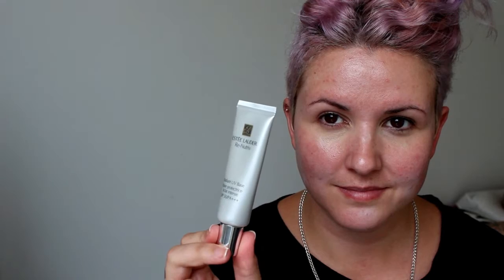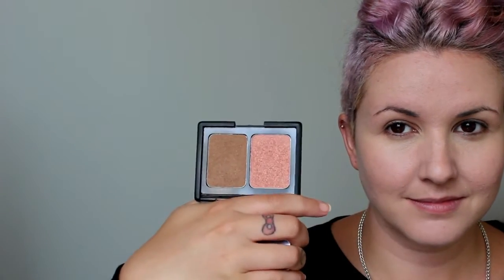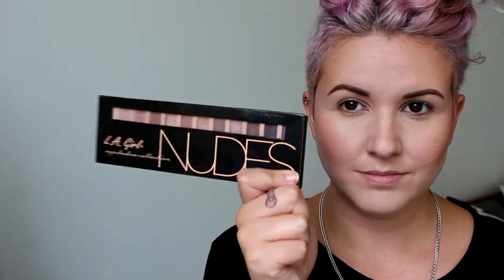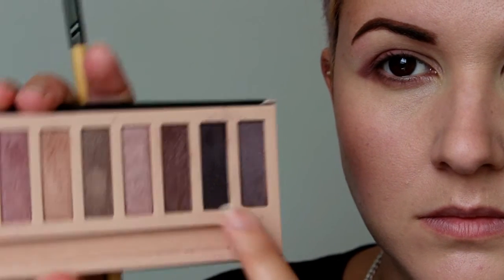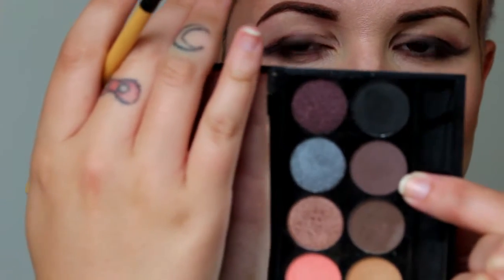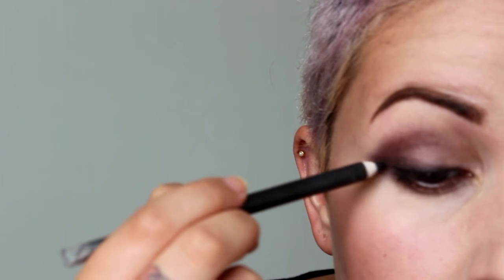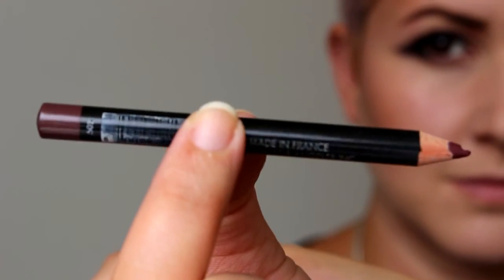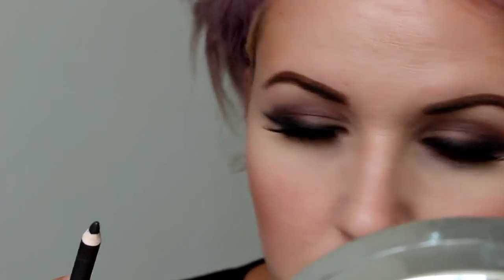90s Inspired Smoked Wingliner | Jessica Routledge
Please excuse the colour change all natural lighting.

Products used are:

*Napoleon Perdis Correct and Conceal Pro Palette - (unavailable)

*Lime Crime Eye Shadow Helper - (possibly discontinued not on website)

*Qi Best Long lasing Lipgloss